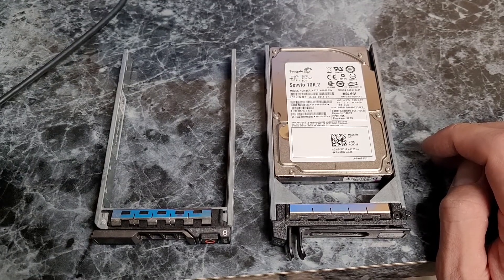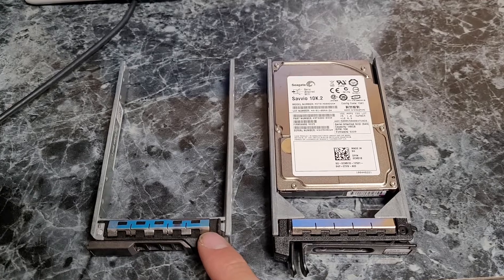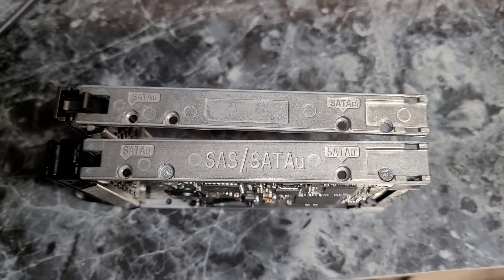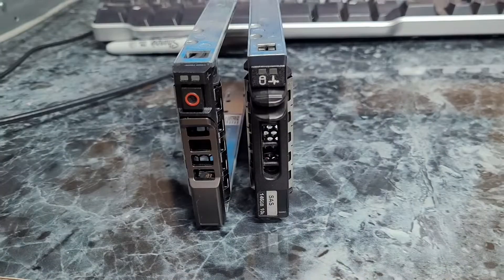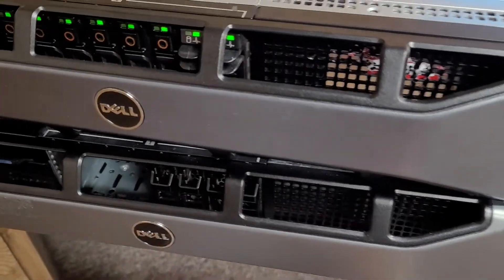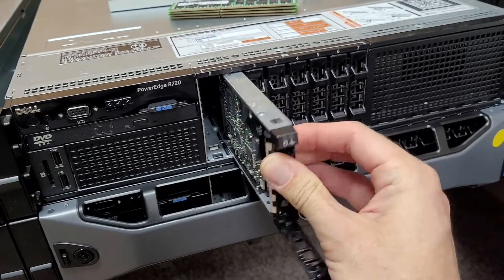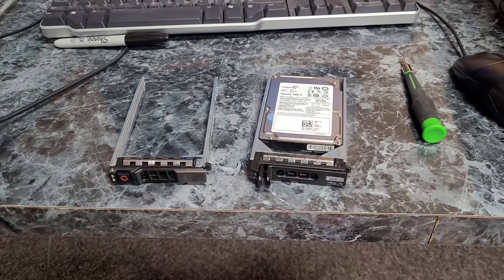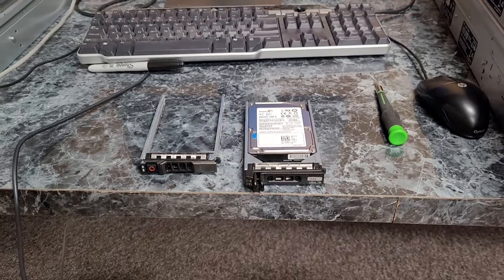Dell Poweredge 1950 2950 2.5" caddy. Not as useless as you would think.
If you take a close look the side rails on the Poweredge 1950 and 2950 2.5" caddies they are basically the same as the Dell 11th, 12th, and 13th gen caddies.  The main difference is the front.  I didn't test them in every possible model, but they fit just fine in the R710, R720, R730, SC8000, and R820 servers.  They even clear the faceplate.  Depending on where you look you can find these caddies and/or in the servers they come in for less that the cost of the "proper" caddy.  Hopefully this little "lifehack" is handy.